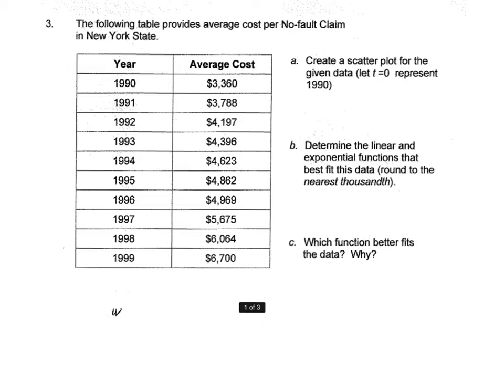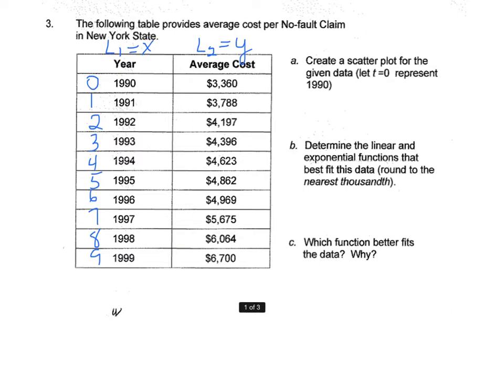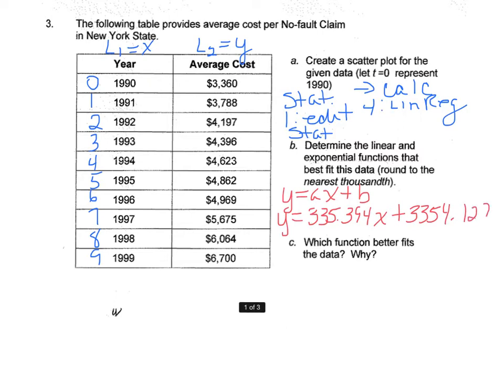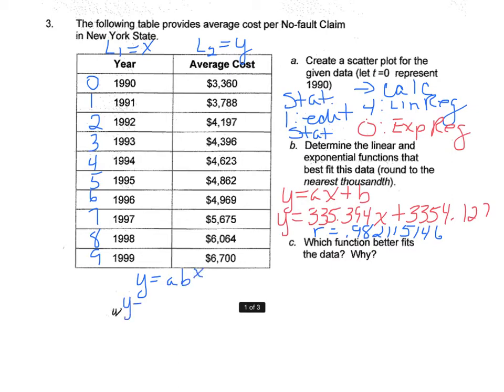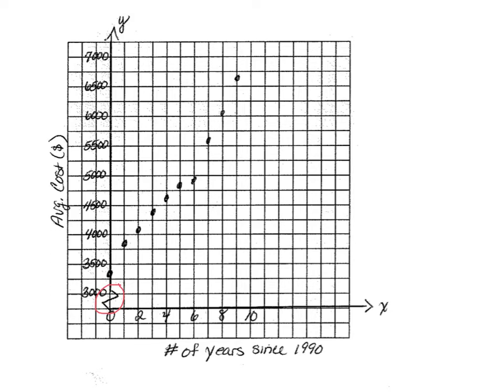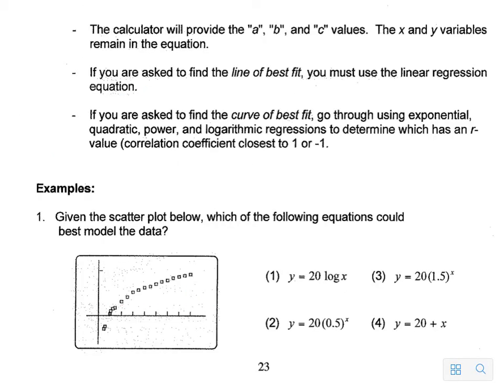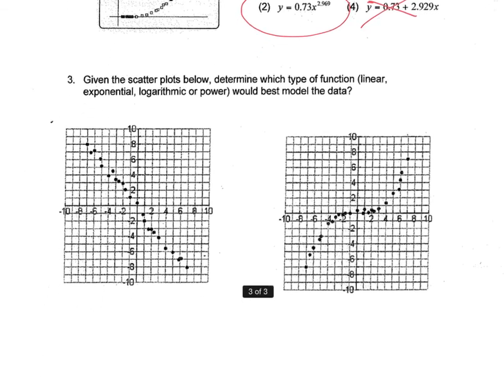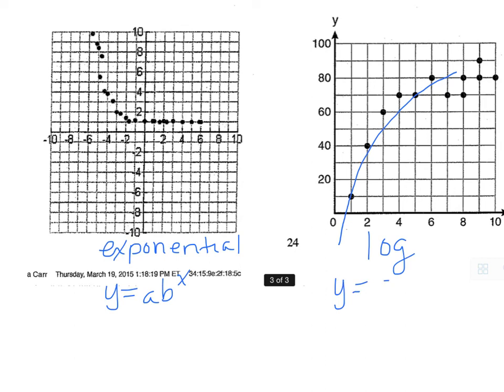U12-9 Regressions Video Lesson